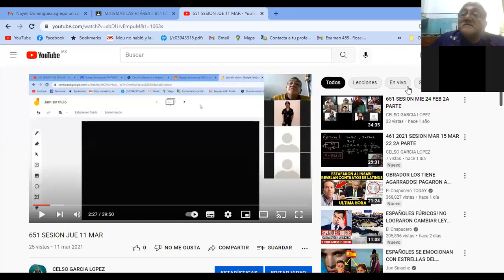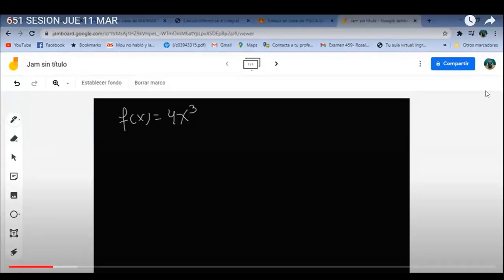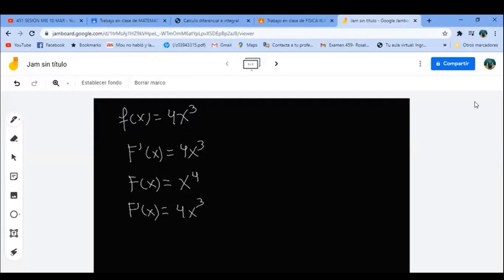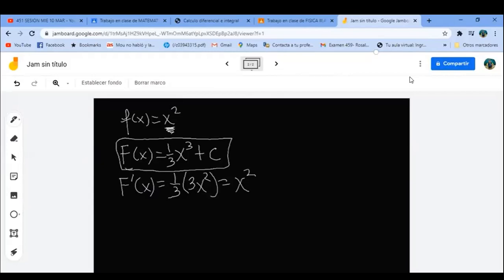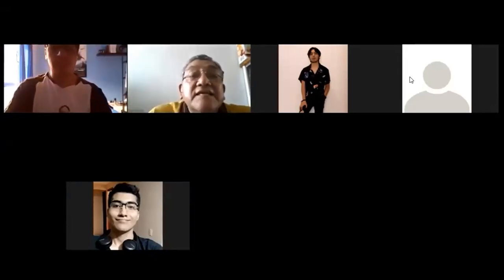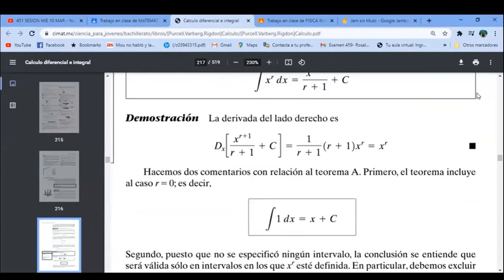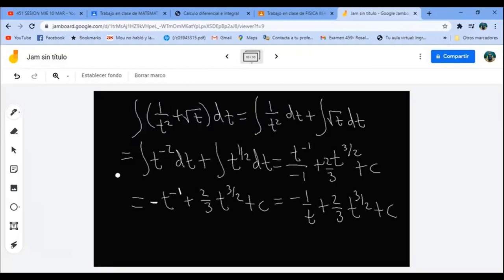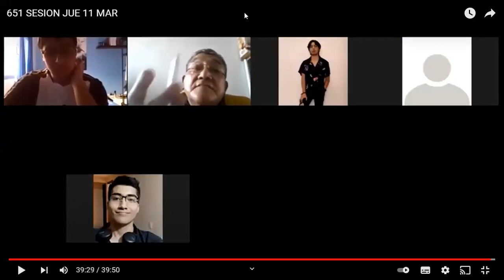651 2021 SESION MIE 16 MAR 22 1A PARTE